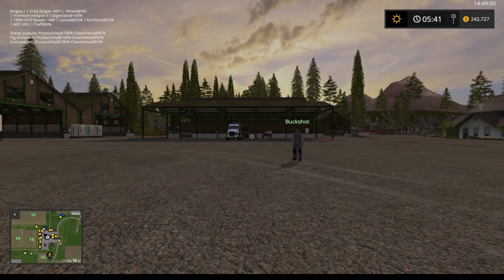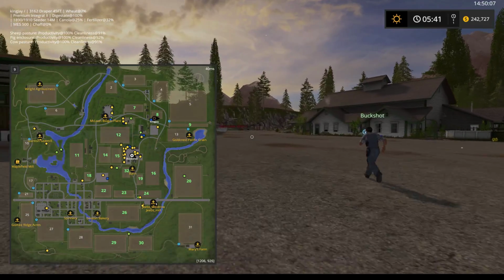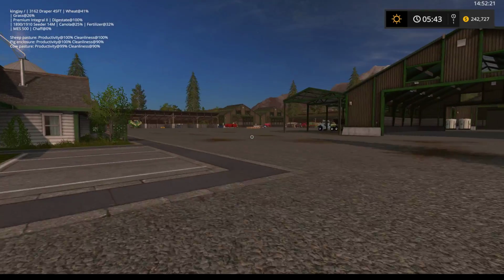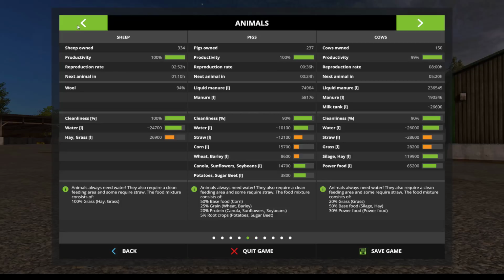goldcreast edit by stevie mp server with mr buckshot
check out some of my buddys channels for some lets plays and mod reviews

To order Farming Simulator 17 directly from GIANTS Software,